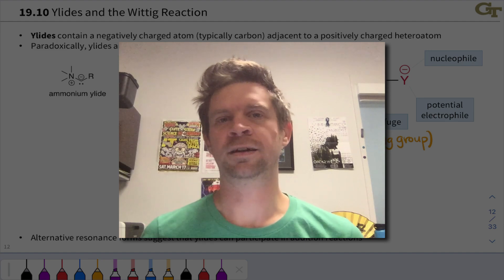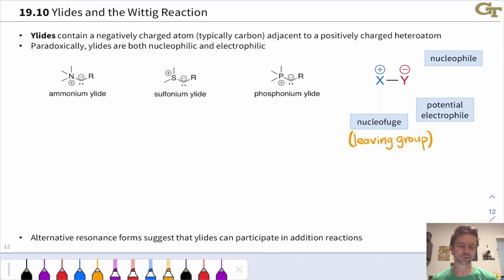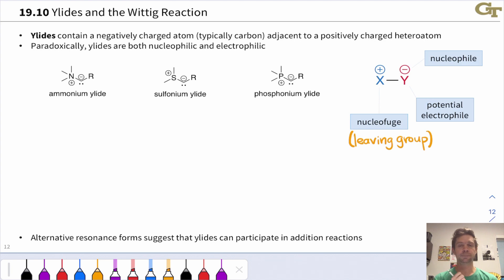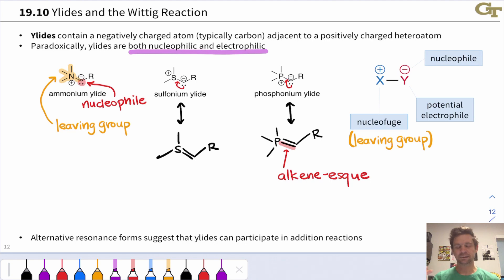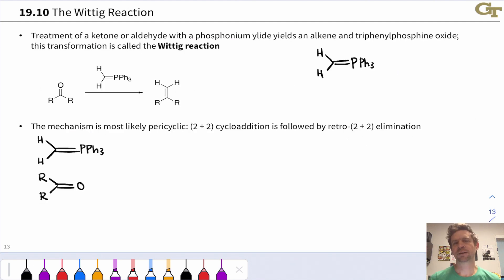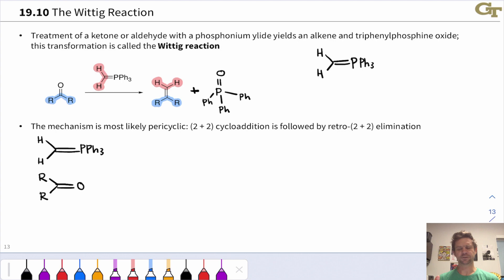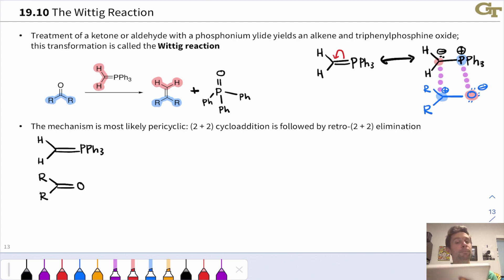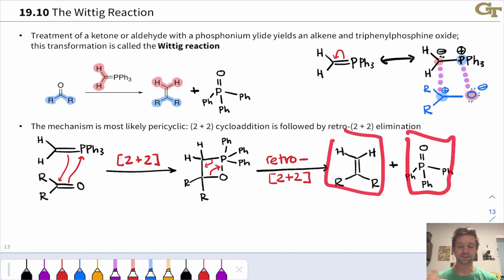Ylides and the Wittig Reaction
00:00 Ylide Intermediates
02:53 The Wittig Reaction
03:58 Reaction Mechanism